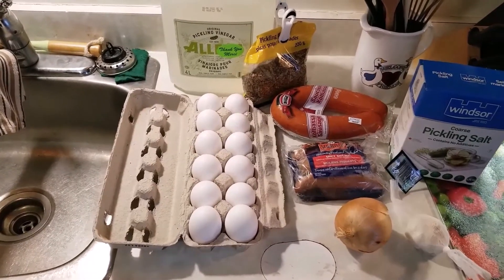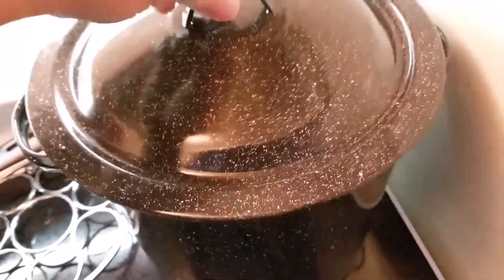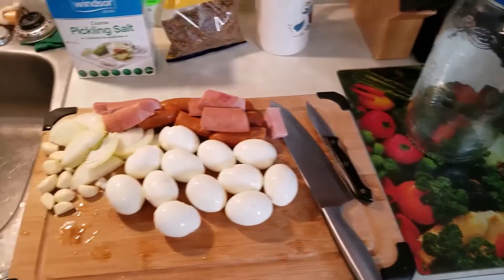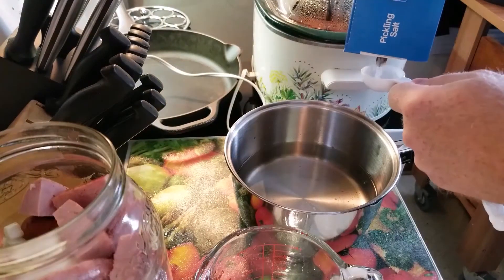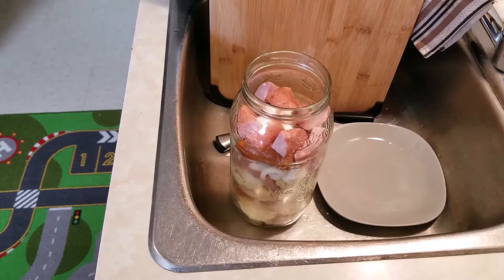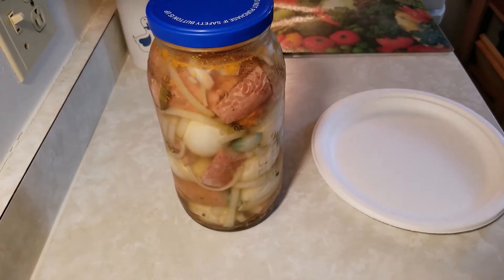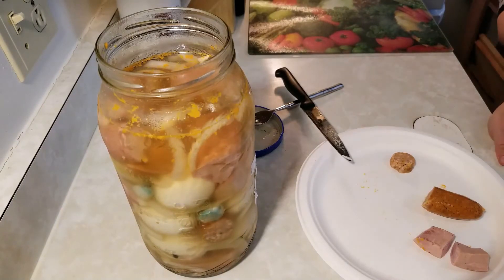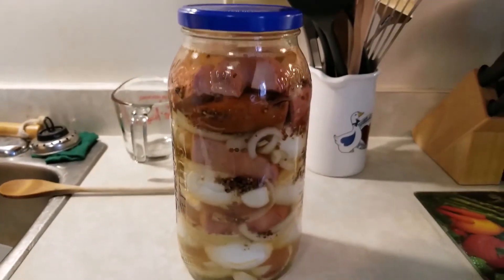Pickled Eggs And Sausage | Canadian Castaholic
Good Day. Made some pickled eggs and sausage. They go well with beers. My son was not a big fan of these. Oh well, more for me. Cheers!